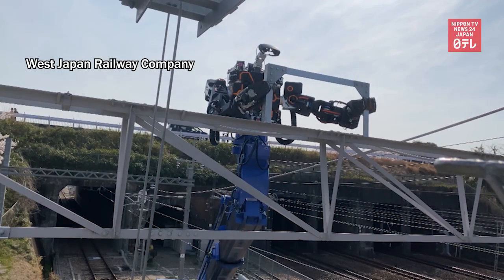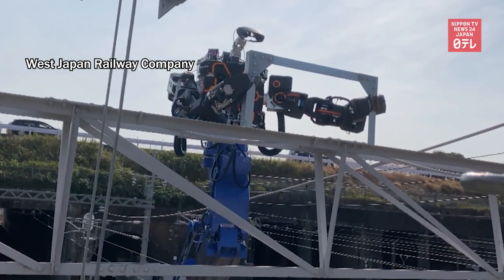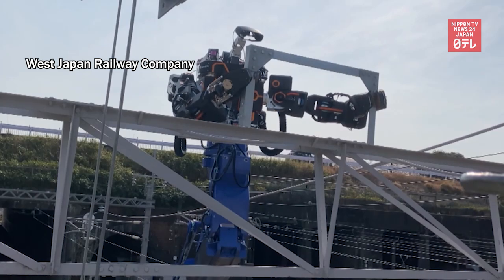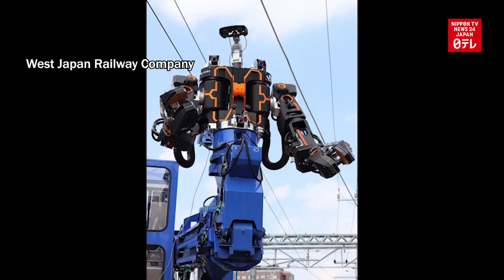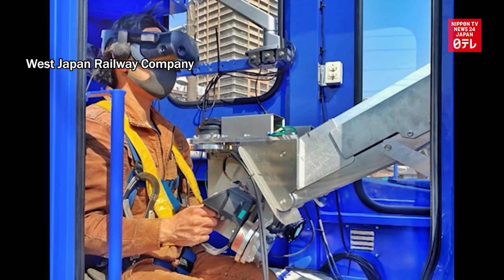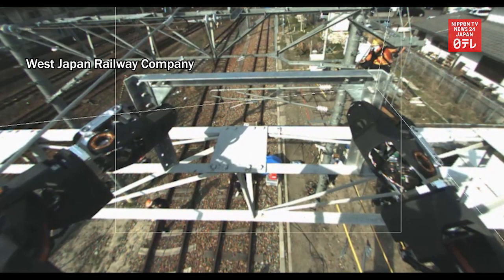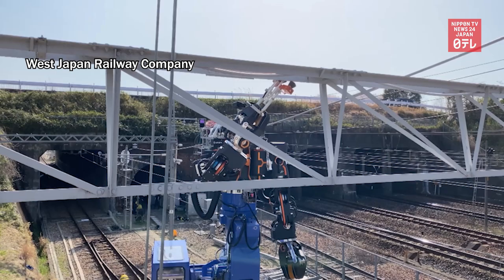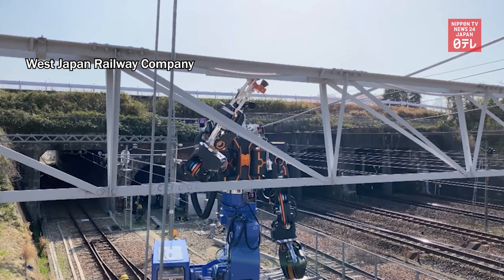Japanese railway company develops humanoid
A versatile humanoid robot developed by West Japan Railway may help mitigate the severe staff shortage in the rail workforce.